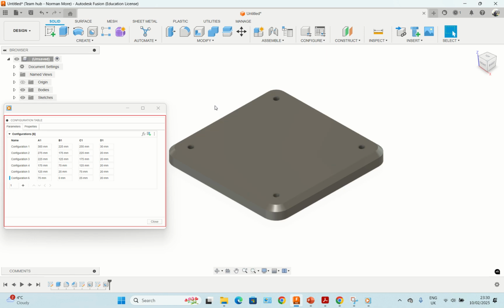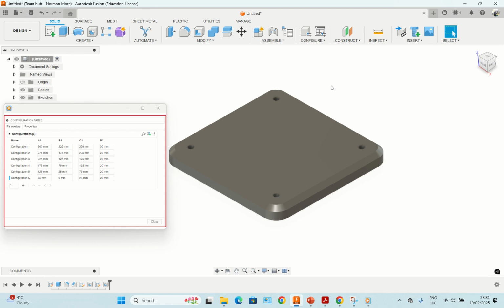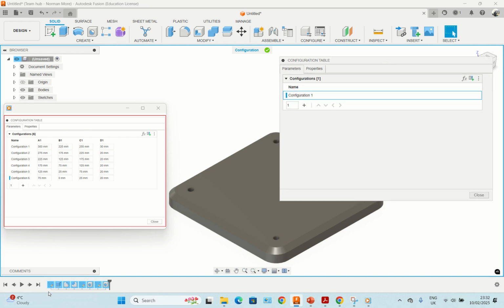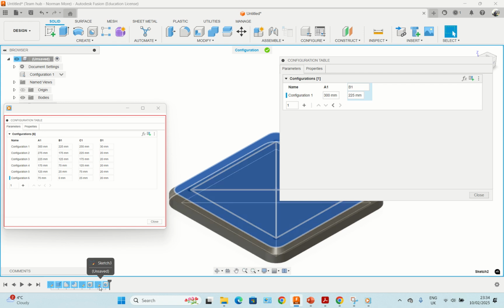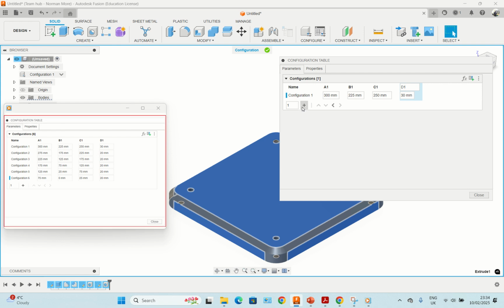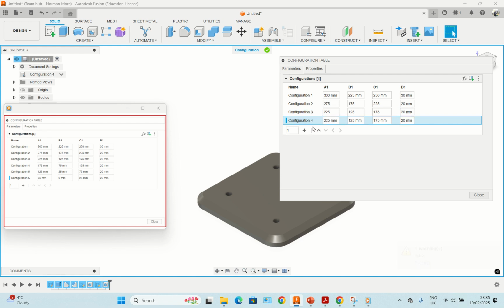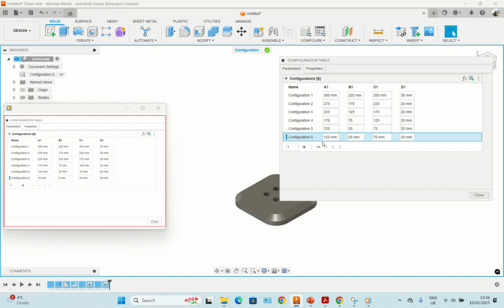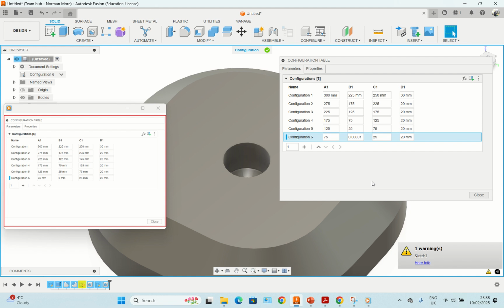How to make my first drawings in Fusion 360–Deck shelf Design setting up Configurations.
"Want to learn Fusion 360? Start your design journey by creating a deck shelf using configurations! In this beginner-friendly tutorial, we’ll walk through the basics of sketching, parametric design, and configurations to make an adjustable shelf. Perfect for college students, DIYers, and aspiring engineers!

🔹 What you’ll learn:
✅ Sketching & constraints
✅ Parametric dimensions
✅ Configurations for easy customization

👨‍🎓 Ideal for students & beginners—no prior experience needed!

📌 Watch till the end for a pro tip!